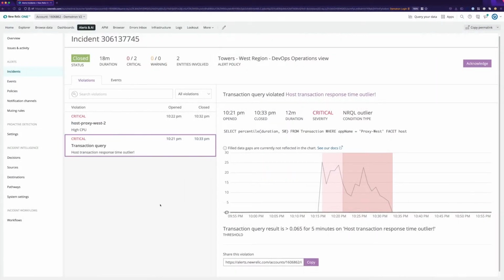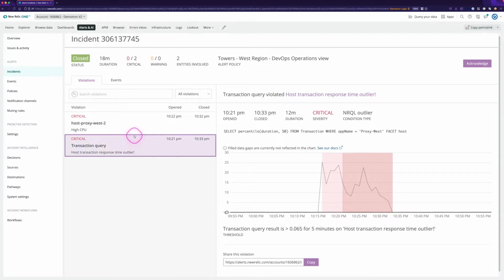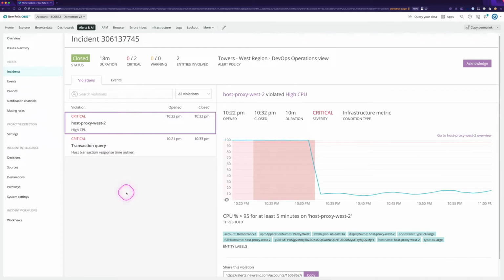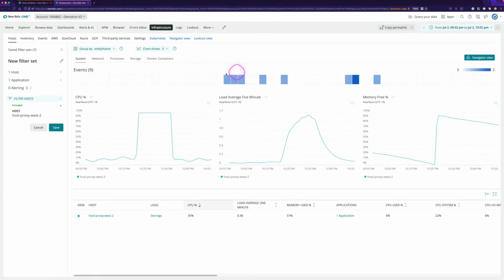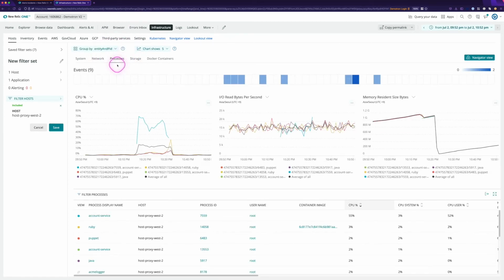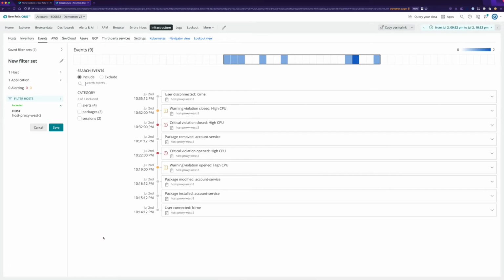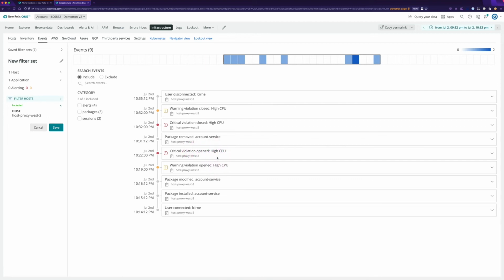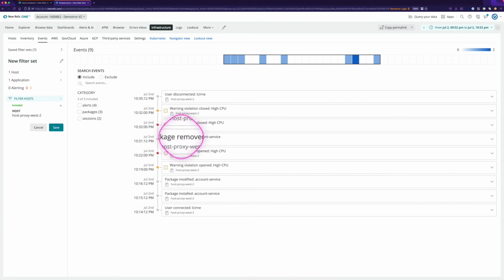Navigating From an Alert Incident to a Root Cause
Receiving notifications of issues in your systems goes a small way to fixing those issues. In this episode we look at taking those incidents, and finding potential root causes

Alerts incidents can lead to panic and a rush to solve problems. But where do you look? New Relic gives you a lot of this information, often linked directly within the alert incident. Here we take a look at a high CPU incident on one of our hosts, and find the service that caused that problem, as well as the user who installed that service.

Product: Alerts; Presenter: Ryan Veitch;